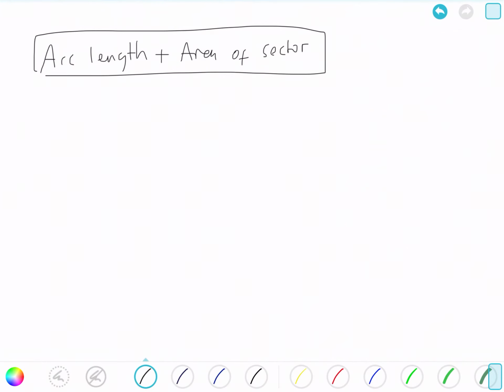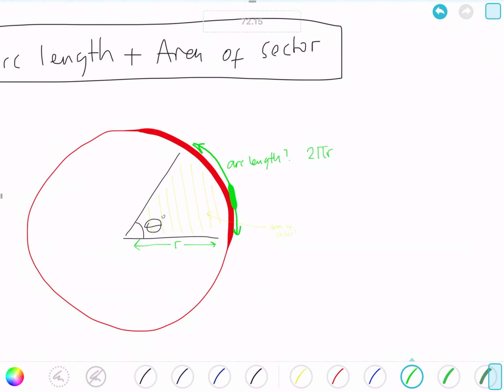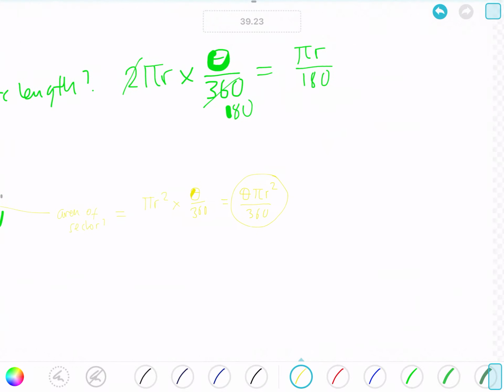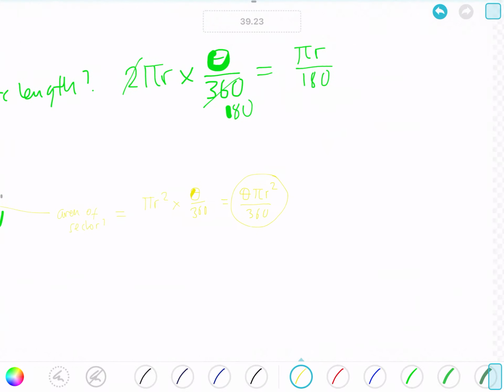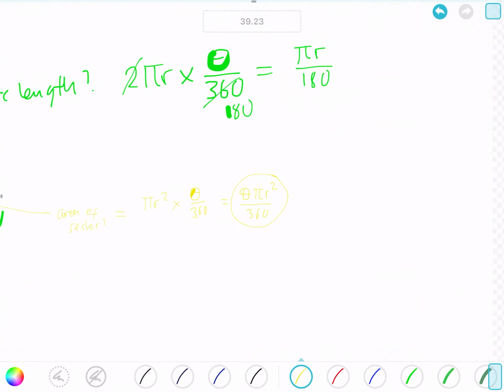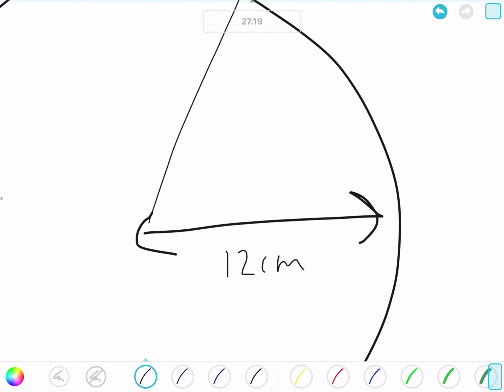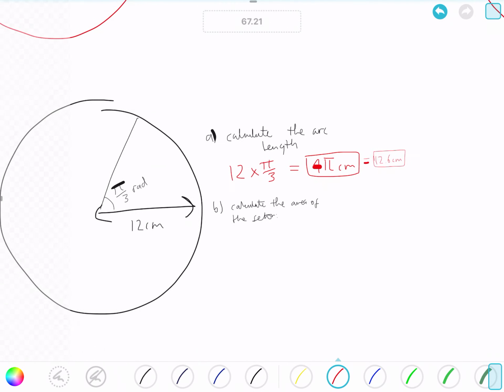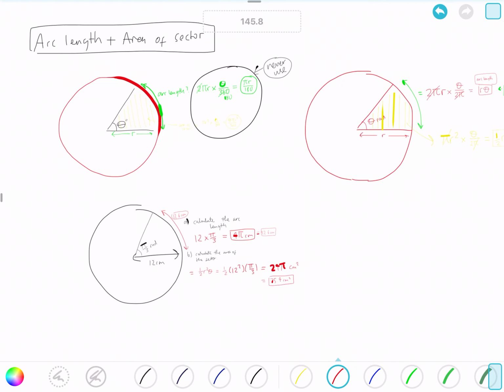Arc length and Are of Sector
2nd Radians video